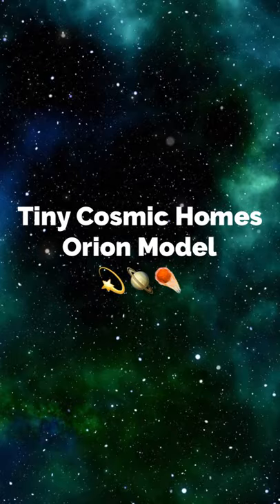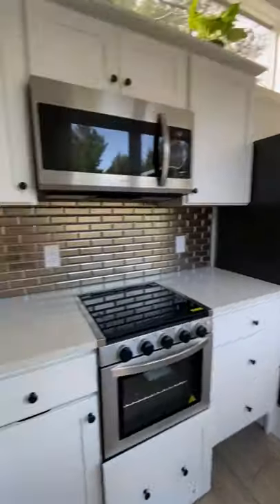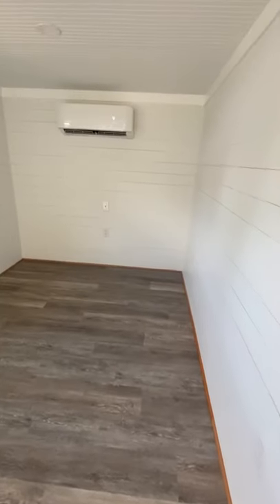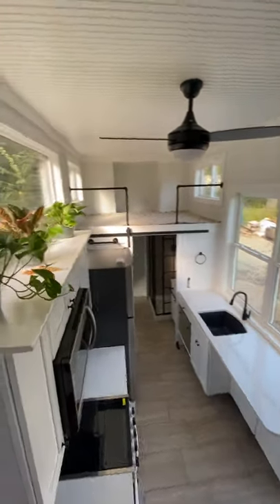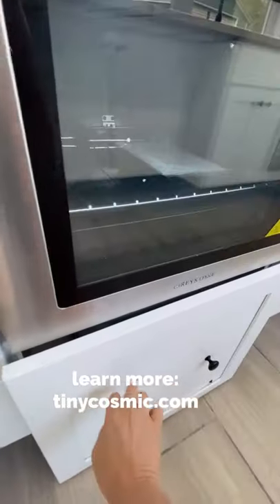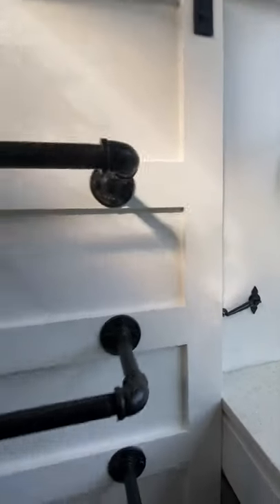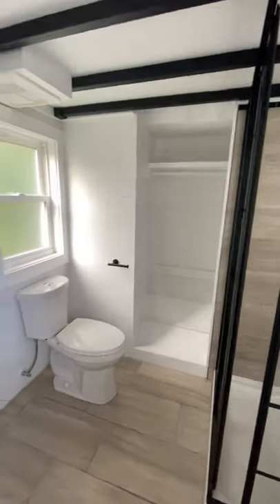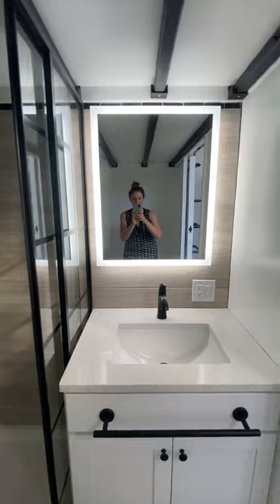Tiny House Walkthrough: "Orion" by Tiny Cosmic Homes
For sale $93,000:

Fully custom design and build by home builders with 50+ years experience on premium custom trailer.
No expense spared in this 8’ wide, 24’ long build. Maintenance free metal siding, custom black windows, custom quartz countertops, ceramic tile floor and shower, radiant floor heat, all stainless steel appliances, full-size fridge, microwave, and dishwasher.
Unusual and highly desirable ground floor sleeping nook and bonus storage or guest loft!
Bathroom:

+ 36” tile shower with glass French door and black Moen Alder shower valve
+ 30” vanity with touch LED Light mirror and black Moen Alder faucet
+ Elongated dual flush toilet
+ 36” closet with built in shoe rack
+ Hookups for full-sized washer and gas dryer hook ups (not included)
+ In-shower exhaust fan
+ Over-toilet exhaust fan

Kitchen:

+ 22” × 19” × 10” deep black composite sink with Moen faucet
+ Vesta single drawer stainless steel dishwasher
+ 18 cubic foot Frigidaire stainless steel refrigerator
+ Samsung stainless steel microwave
+ Stainless steel vent hood
+ Greystone stainless steel 3 burner gas cook top with oven
+ Pull out double trash cans
+ Shaker white all plywood cabinets with easy close drawers and doors
+ Sparkling white quartz countertops with custom glass tile backsplash
+ 42” dining bar

Living:

+ 1200 BTU mini split air conditioner and heat pump
+ First floor level all tile with heated floors in bath and kitchen
+ Luxury vinyl plank in lofts
+ Tagaki tankless gas water heater
+ Ceiling fan
+ All LED lights
+ Shiplap interior wall cladding
+ Beadboard ceiling that is flat & square ceiling (no slope)

Exterior:

+ Forest green steel siding with black steel corners and stained pine accents
+ Galvalune (silver) steel roof
+ Custom black vinyl windows with kitchen for pass thru to outside
+ 2 exterior lights & GFCI plug
+ Insulation: wall, ceiling, and under trailer closed-cell spray foam insulation

Trailer:

+ 24’ long steel trailer with 14,000 pound double axle from Rampant Trailer MFG
+ Custom reinforced square wheel wells
+ Easy lift tongue jack
+ Full 2’ × 6’ sub-floor for extra strength and rigidity
+ Extra long 6” C-channel tongue that extends to wheel wells for extra stability